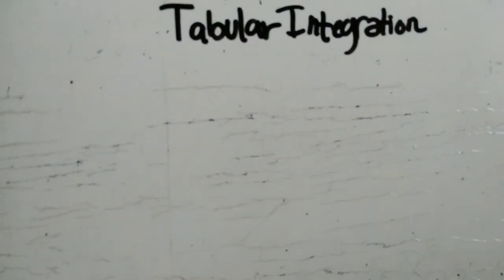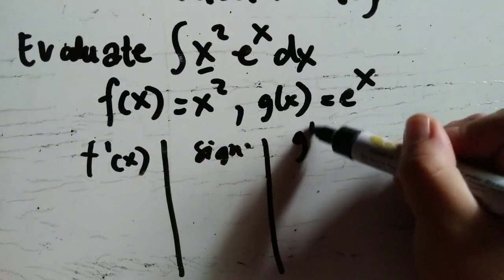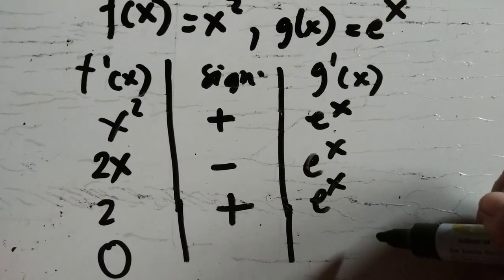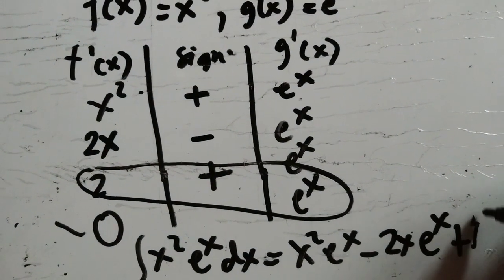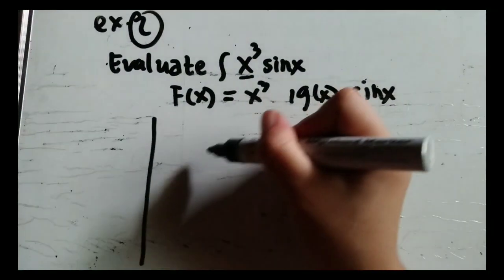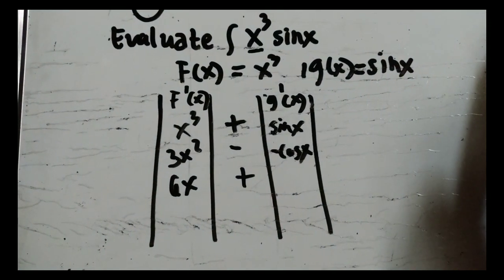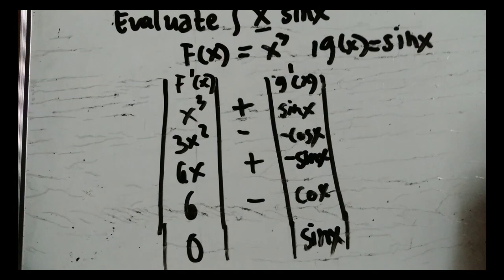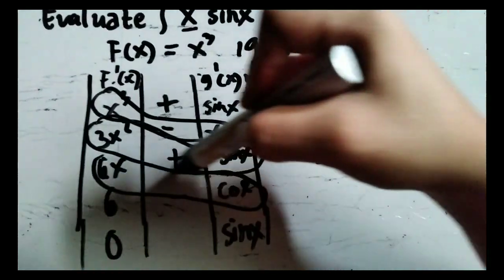Evaluating Integral (using Tabular Method)